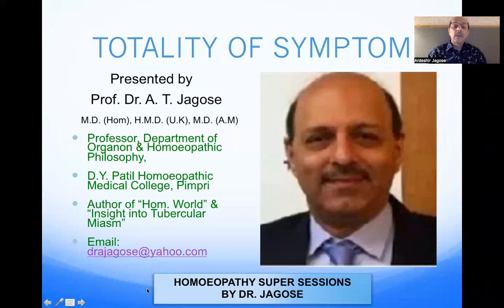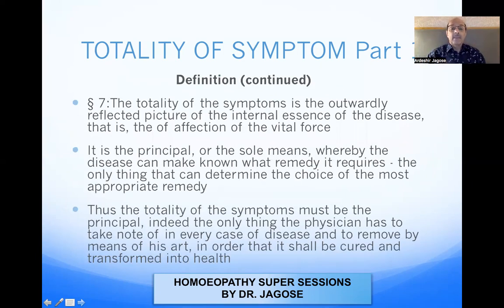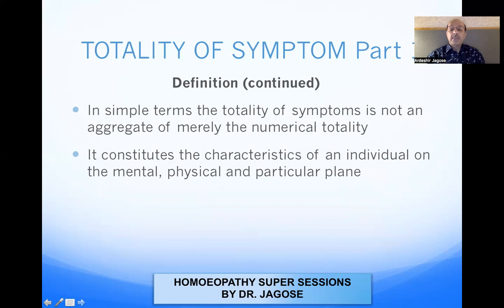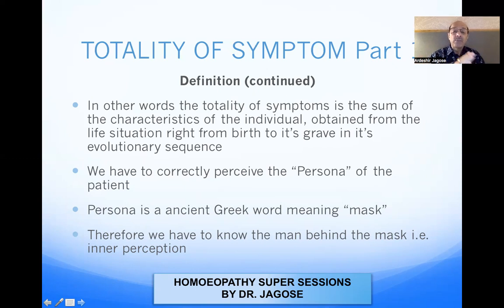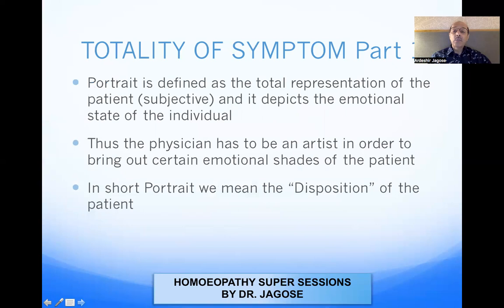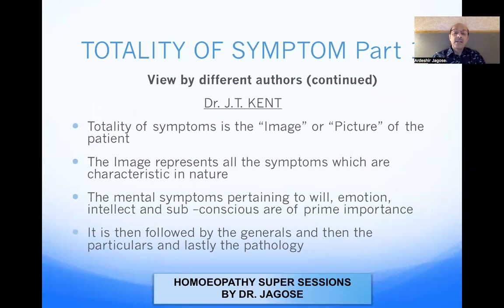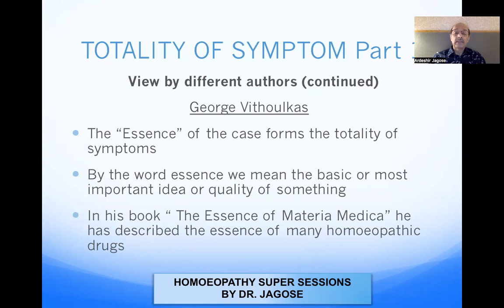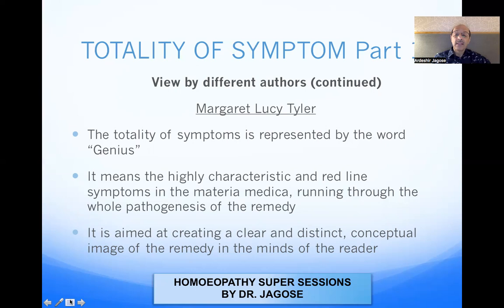Totality of Symptoms Part 1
This video will tell you about the basic defination as per Organon text book and the views of different authors.